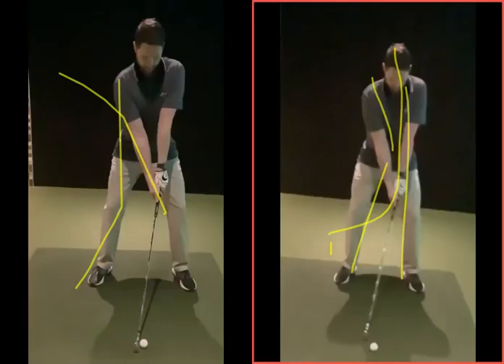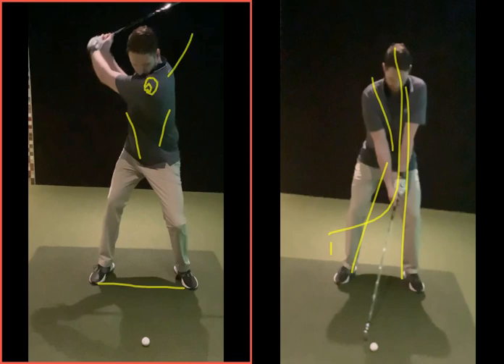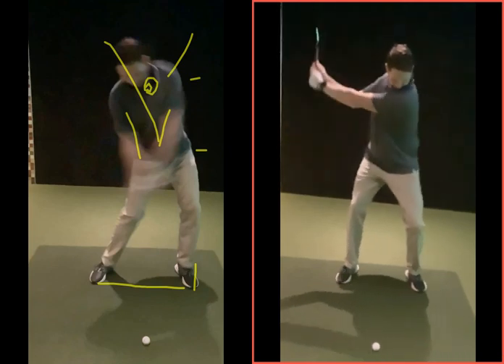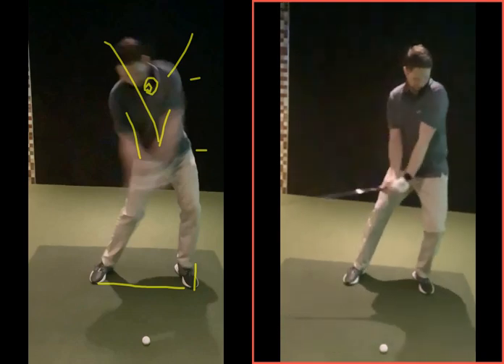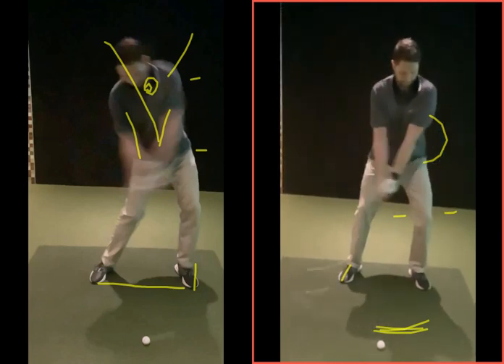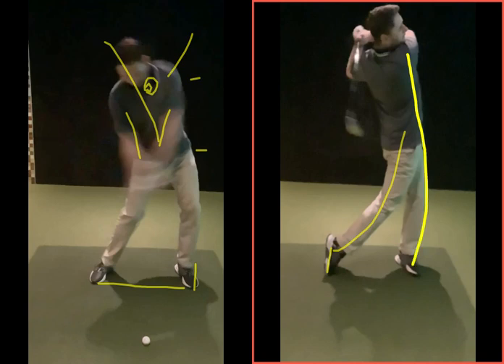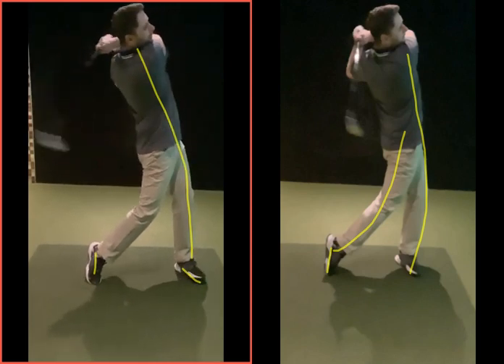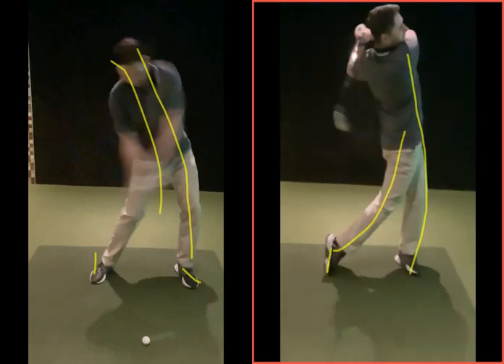Moving the lead shoulder better to create a better contact